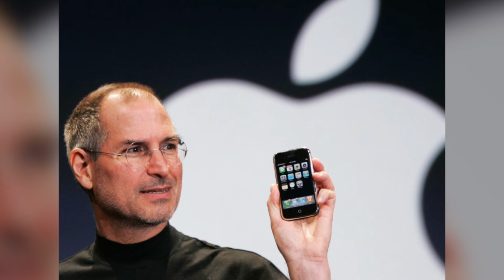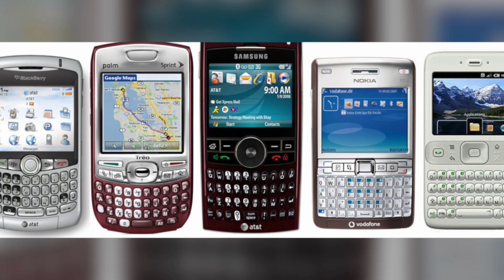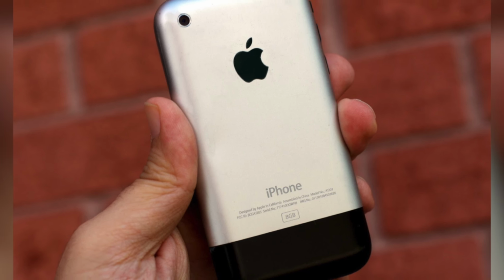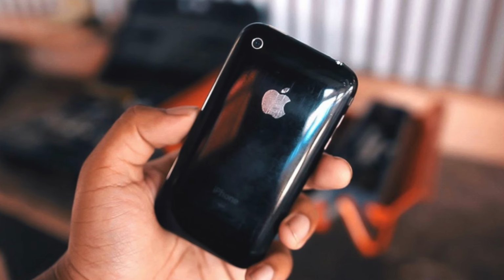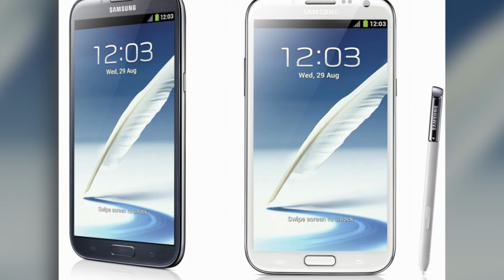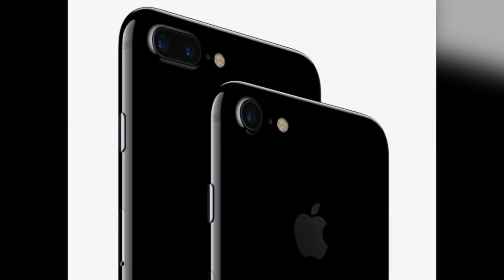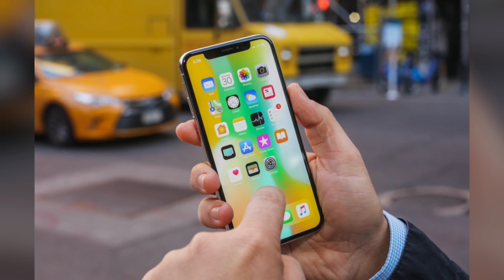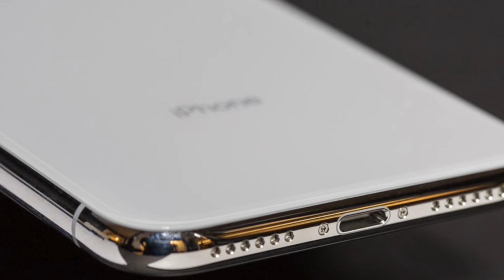History of iPhone Design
The iPhone is perhaps the most iconic smartphone ever made. And that’s largely due to its incredible design, which was unprecedented back in 2007 when it was first revealed. I mean just look at some of the existing smartphones on the market in those days, they don’t even appear to be in the same category as the iPhone. And that’s why everyone was shocked by its introduction, because the iPhone really was, as Steve Jobs put it, at least five years ahead of any other phone. And that may leave you wondering how Apple even came up with the iPhone’s radical design in the first place, as there was nothing else like it at the time.